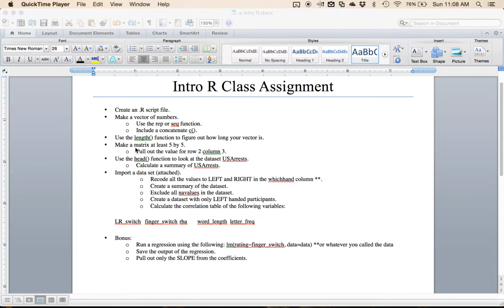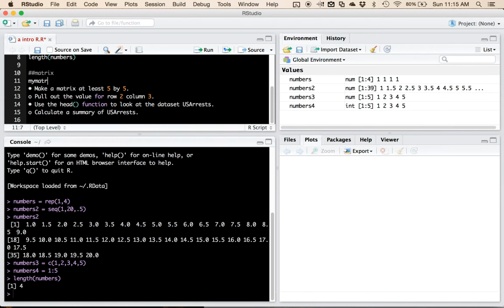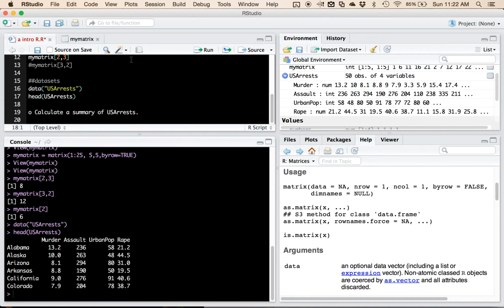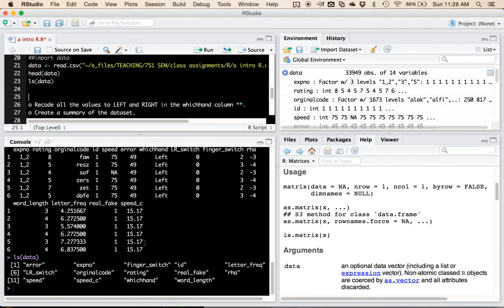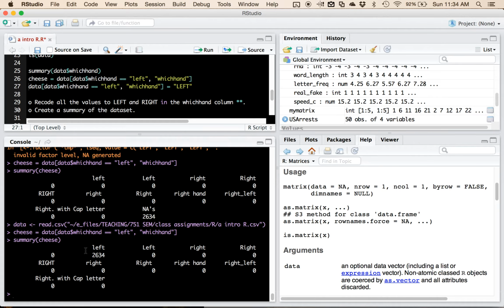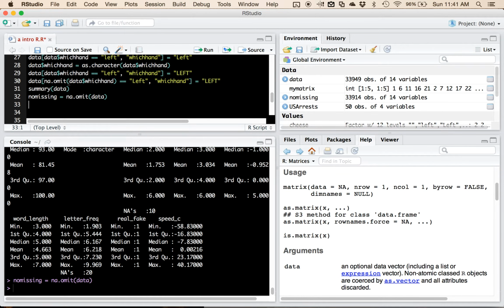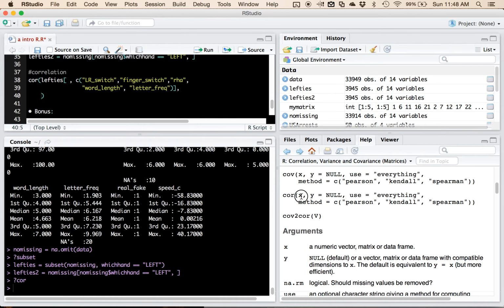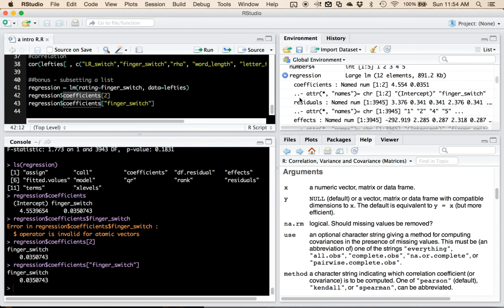Introduction to R Class Assignment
This video covers an introduction to R assignment using c, rep, seq, scripts, length, head, matrix, data sets, data frames, na, missing values, and regression.